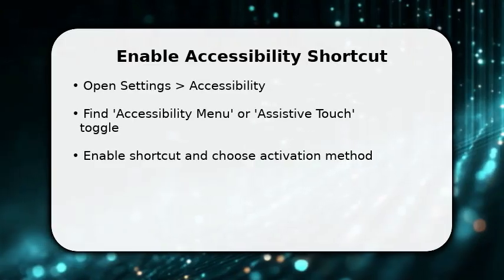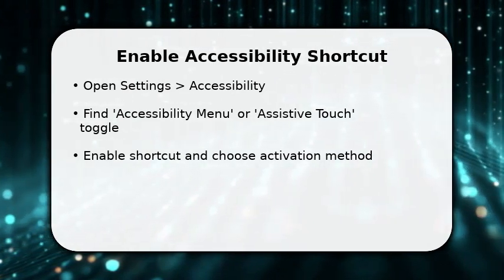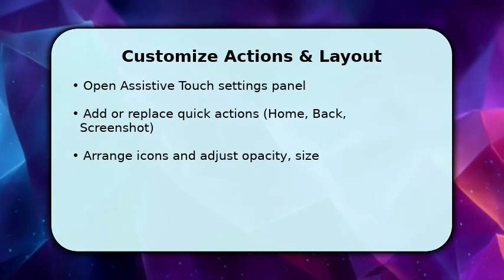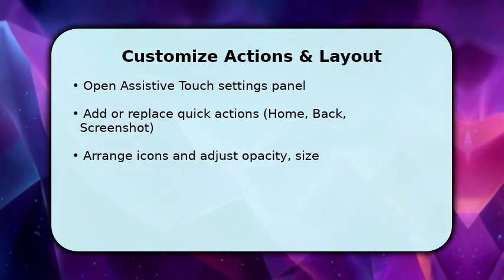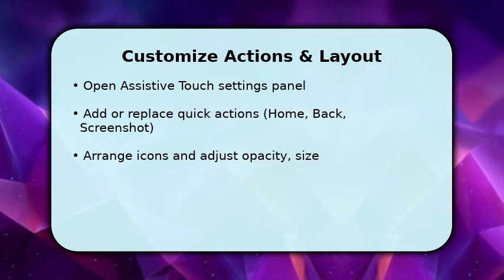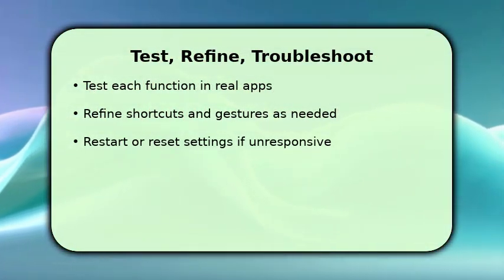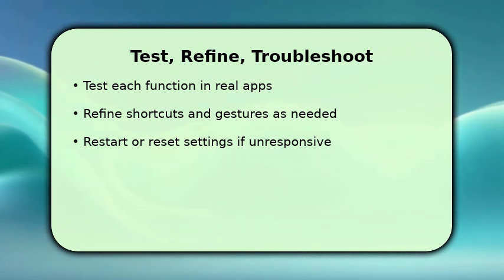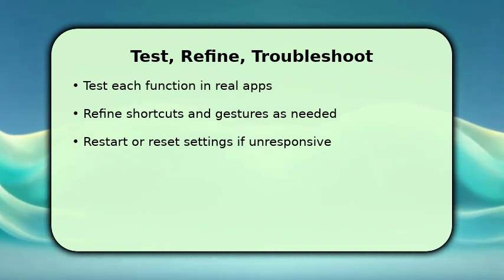How to Use Assistive Touch for Android - Easy Guide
How to Use Assistive Touch for Android - Easy Guide | 🔒 Surfshark VPN Deal — Stay private and secure. $1.99/mo + 3 Months Free ▸

Discover the simplicity of using Assistive Touch on your Android device. This video serves as a comprehensive guide, walking you through each step to enable and utilize this essential accessibility feature for those with limited dexterity or vision impairments.

Assistive Touch, Android Accessibility Feature, Enable Assistive Touch, Accessible Smartphone Use, Touchscreen Alternatives